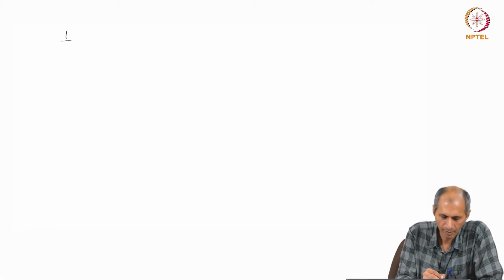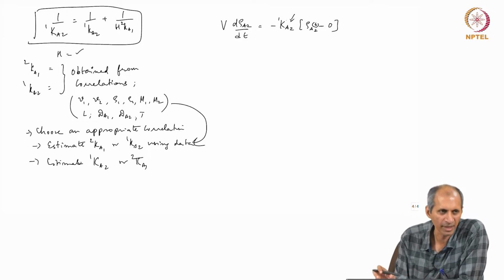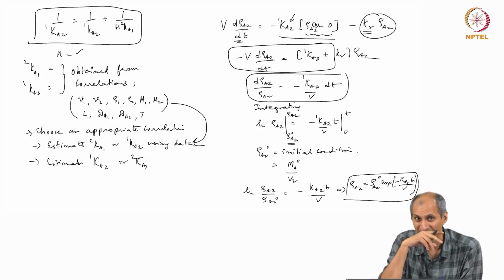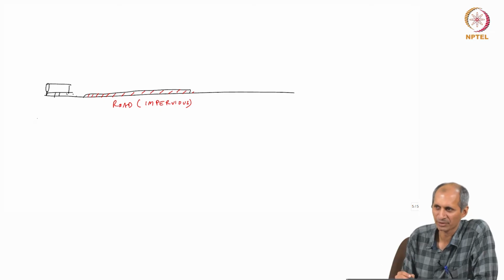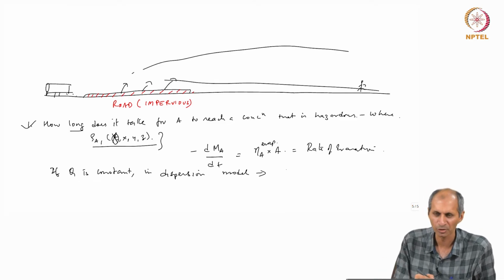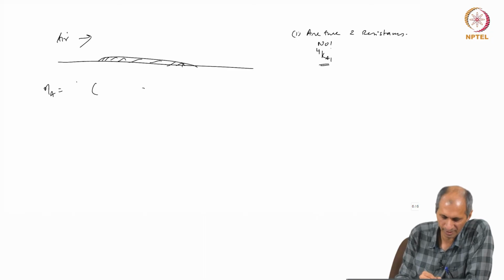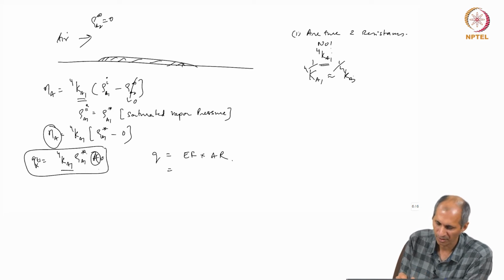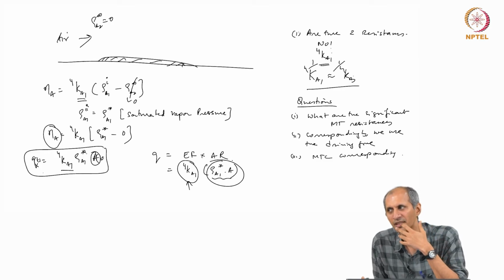#52 Evaporation from different Surfaces | Environmental Quality Monitoring & Analysis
This lecture continues the discussion on evaporation from different surfaces, emphasizing the importance of scaling mass transfer coefficients for different compounds and conditions. The lecture provides examples of correlations for estimating mass transfer coefficients in different environmental scenarios, such as rivers and lakes. It explains the concept of scaling, where mass transfer coefficients for a specific compound can be estimated based on correlations developed for a different compound, considering their relative molecular weights and diffusion coefficients. The lecture highlights the limitations of correlations and emphasizes the importance of understanding their applicability range and assumptions.